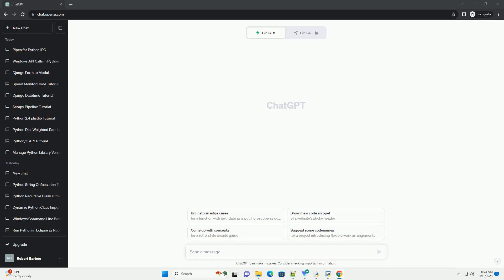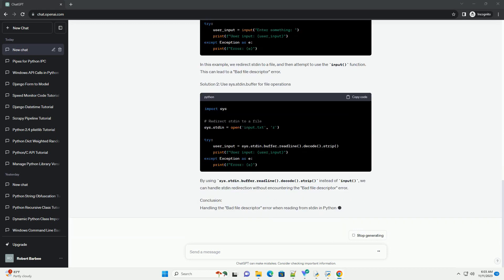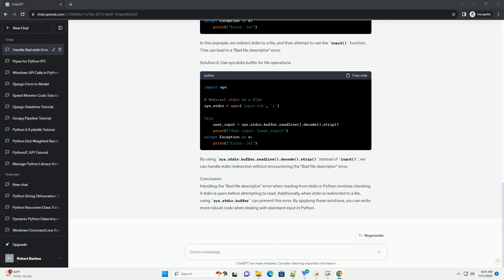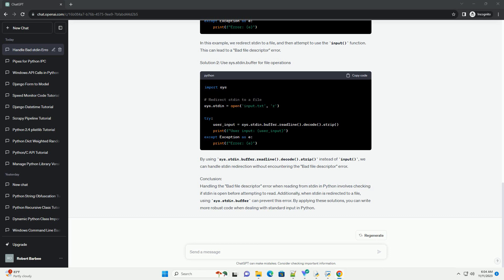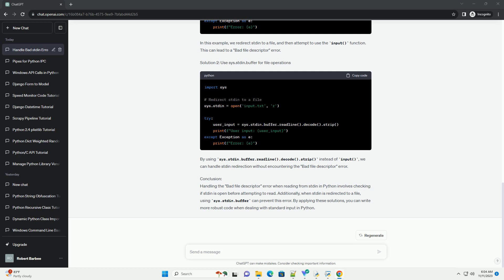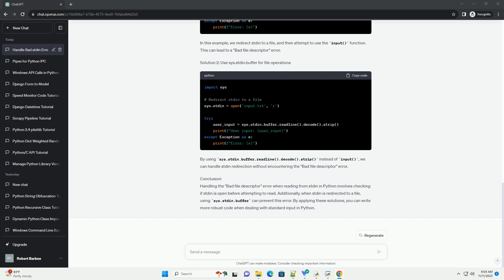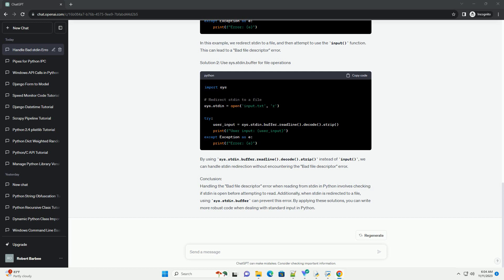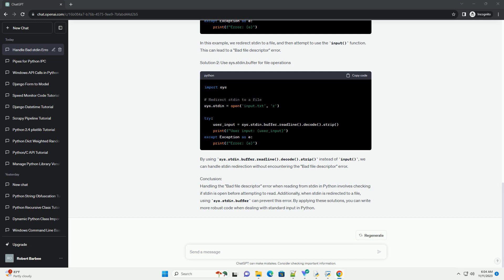Bad pipe filedescriptor when reading from stdin in python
Title: Handling Bad Pipe File Descriptor When Reading from Stdin in Python
Introduction:
In Python, reading from standard input (stdin) is a common task, especially when dealing with command-line interfaces or processing input from other programs. However, you may encounter a "Bad file descriptor" error when attempting to read from stdin under certain conditions. This tutorial aims to explain why this error occurs and provides a solution to handle it gracefully.
Understanding the Issue:
The "Bad file descriptor" error typically occurs when trying to read from stdin in situations where the input stream has been closed or is not properly available. This can happen when your script is running in an environment where stdin is not properly connected, such as when reading from a closed pipe.
Code Example:
Let's consider a simple Python script that reads input from stdin:
If you run this script in an environment where stdin is not available or has been closed prematurely, you might encounter a "Bad file descriptor" error.
Handling the Bad File Descriptor Error:
To handle this error gracefully, you can check whether stdin is a valid file descriptor before attempting to read from it. Here's an updated version of the script with error handling:
In this version, sys.stdin.isatty() is used to check if stdin is associated with a terminal. If it is, it means there is no input from a redirected file or pipe, and a message is displayed accordingly.
Conclusion:
By checking the validity of the stdin file descriptor before attempting to read from it, you can gracefully handle the "Bad file descriptor" error in your Python scripts. This ensures that your code is more robust when dealing with various input scenarios.
ChatGPT
Title: Handling "Bad file descriptor" Error when Reading from stdin in Python
Introduction:
When working with input from the standard input (stdin) in Python, you might encounter a "Bad file descriptor" error. This error typically occurs when attempting to read from a closed or invalid file descriptor. In this tutorial, we'll explore common scenarios leading to this error and provide solutions to handle it gracefully.
Scenario 1: Closing stdin prematurely
In this example, we attempt to read from stdin after closing it explicitly. This will result in a "Bad file descriptor" error.
Solution 1: Check if stdin is open before reading
By checking if sys.stdin.closed is True before attempting to read, we can avoid the "Bad file descriptor" error.
Scenario 2: Redi